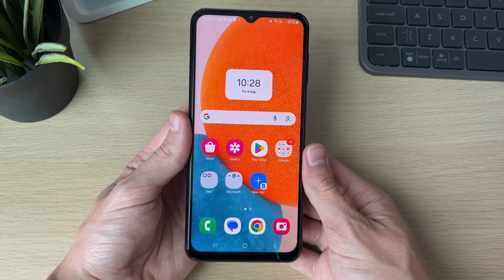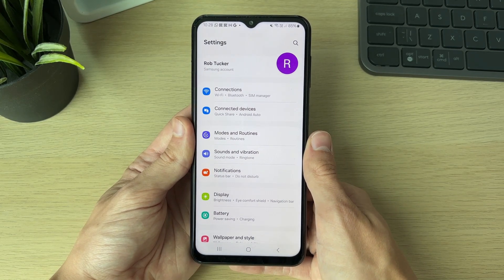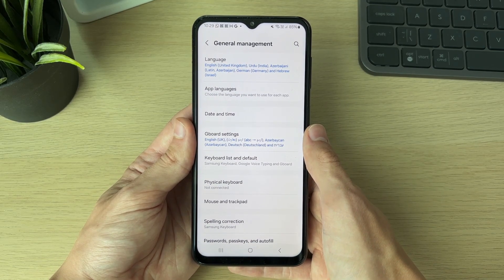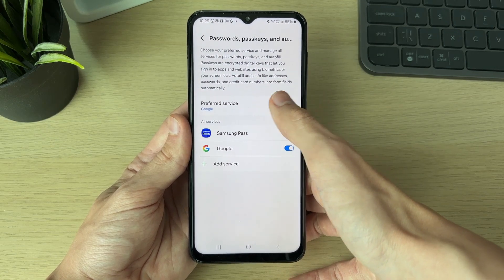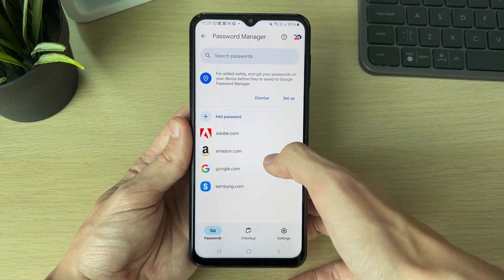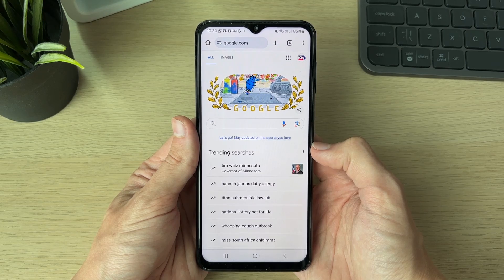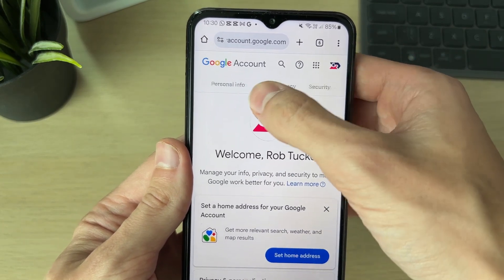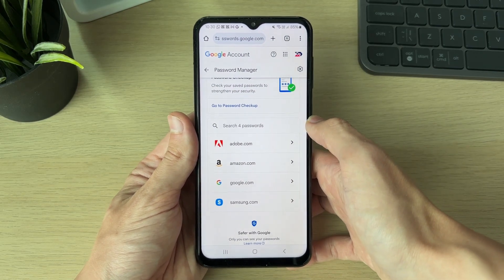How To See Saved Passwords On Mobile Phone - Full Guide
Learn how to see saved passwords on mobile phone in this video.

GuideRealm